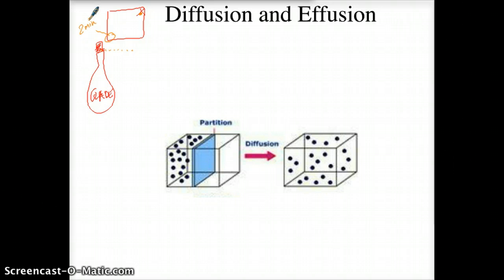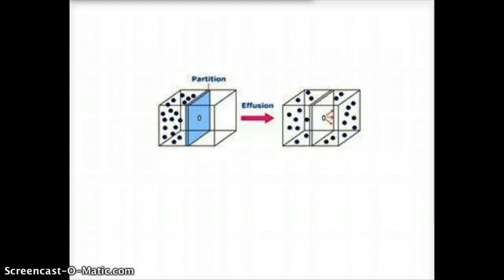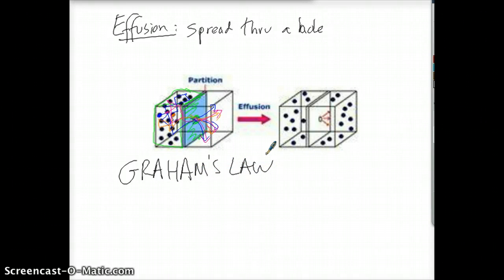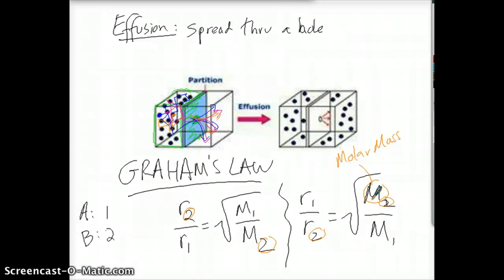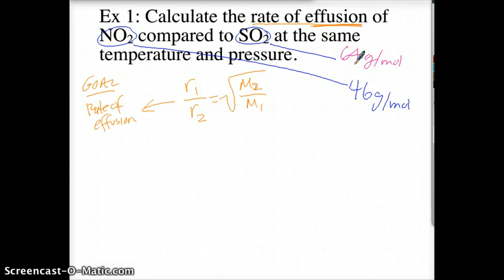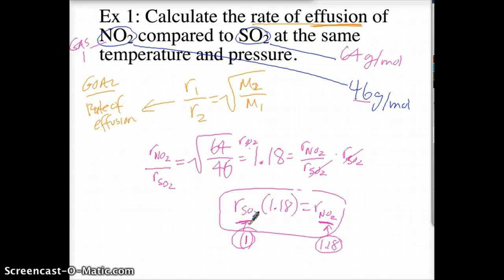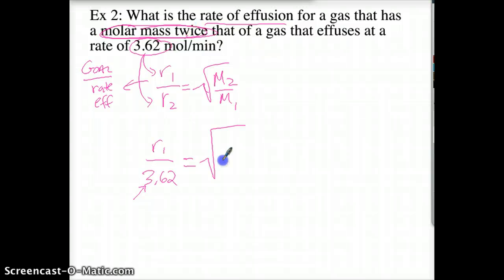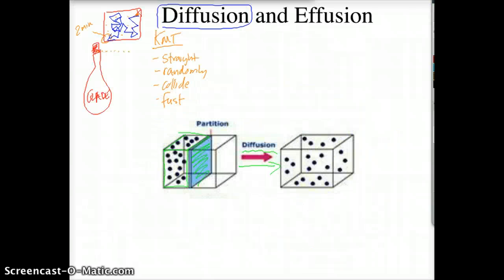Diffusion and Effusion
overview of diffusion, effusion and Graham's Law